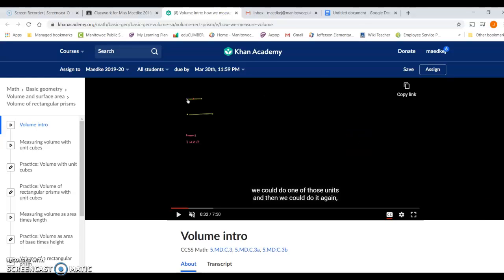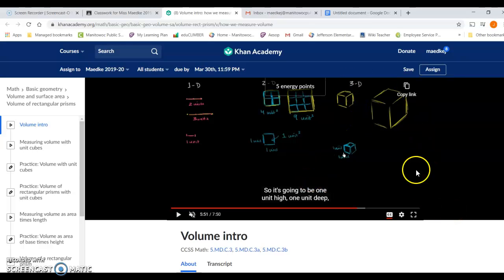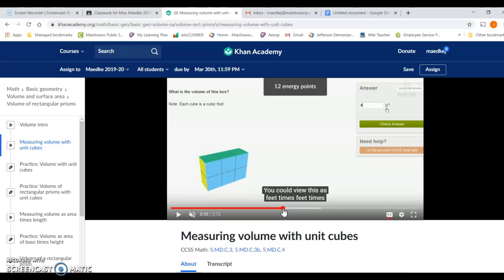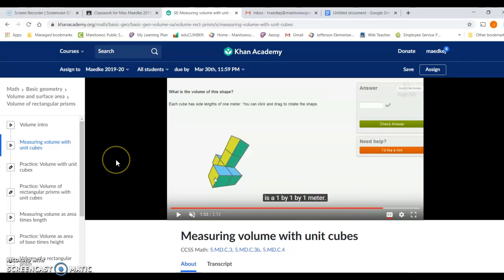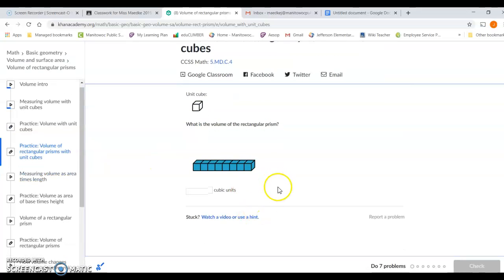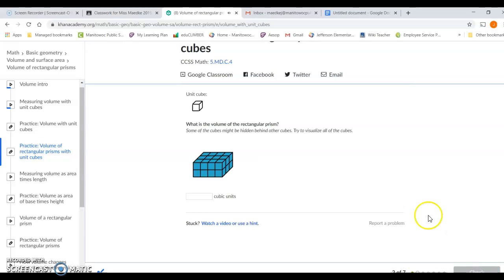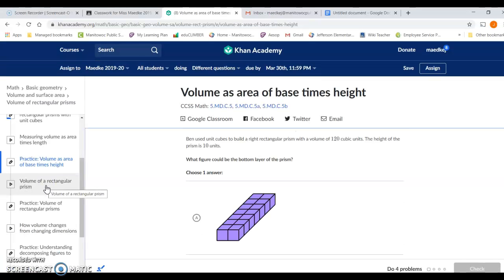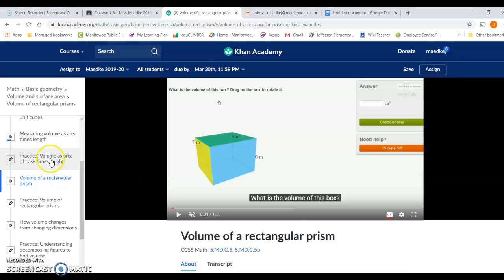Volume on Kahn Academy